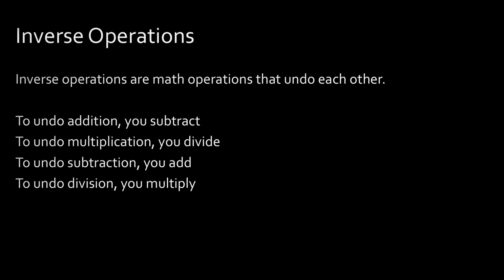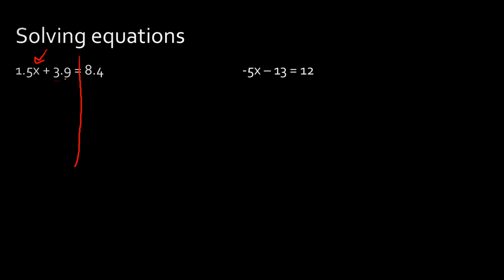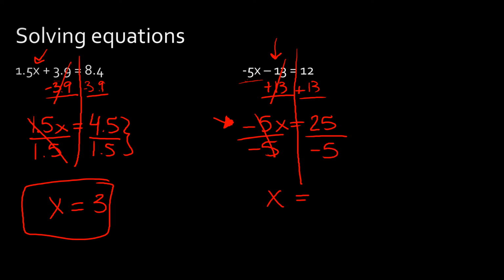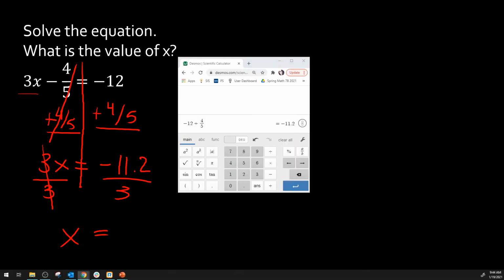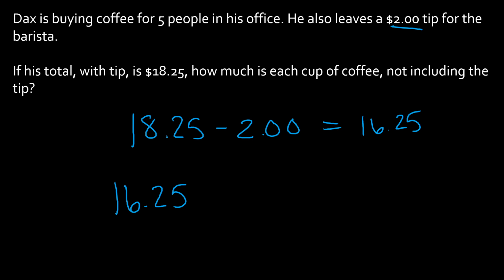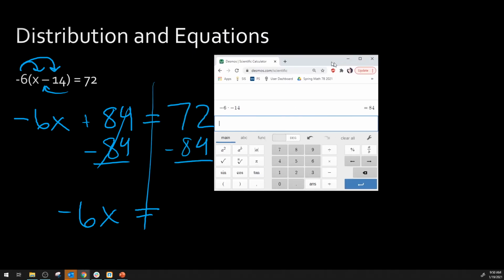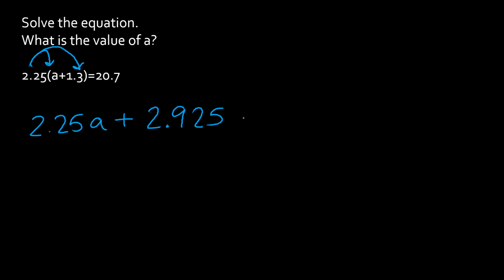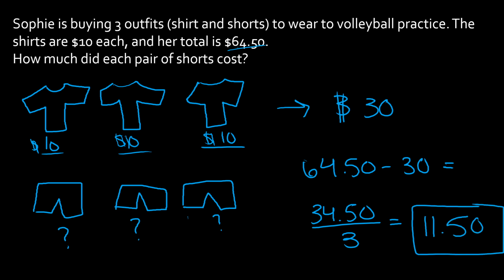Lesson 5 - Solving Equations